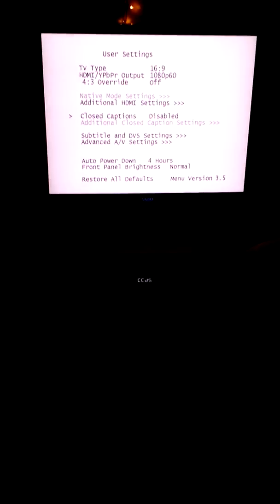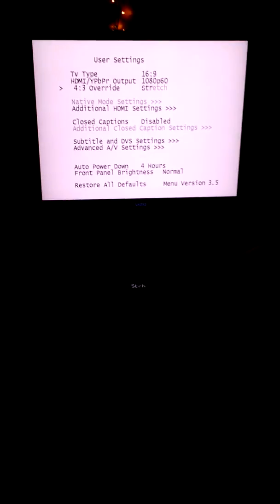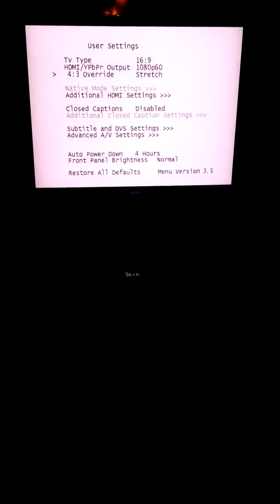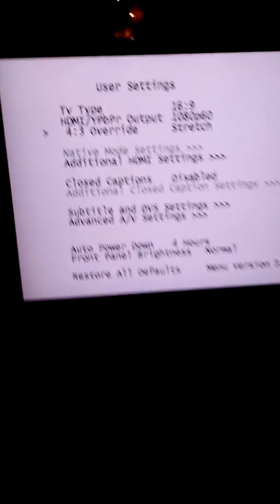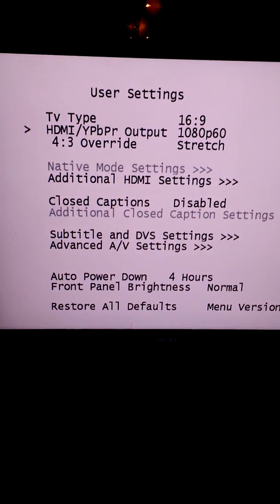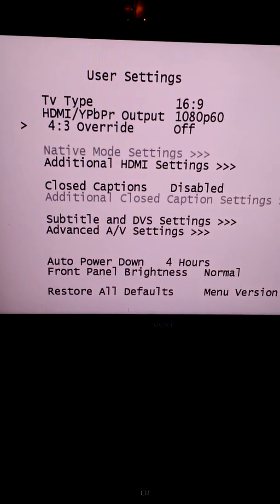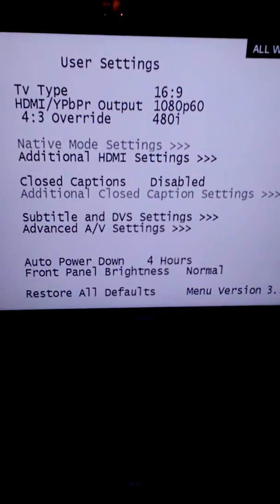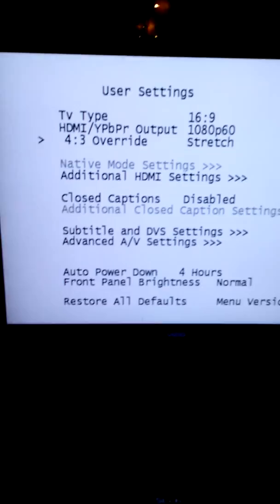Change your screen size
How to change your screen fit size on your Motorola/Arris STB on COAX CATV.